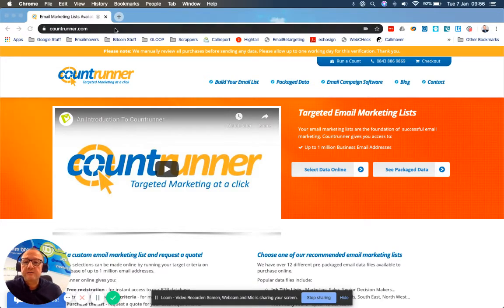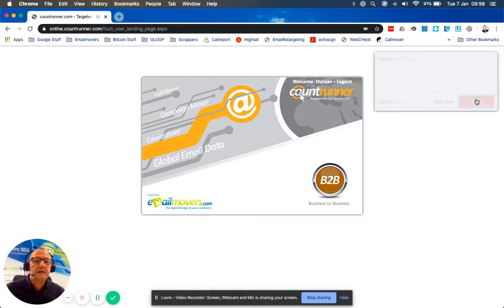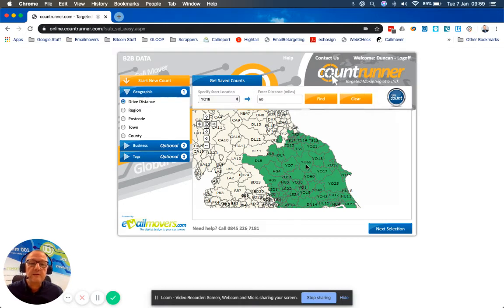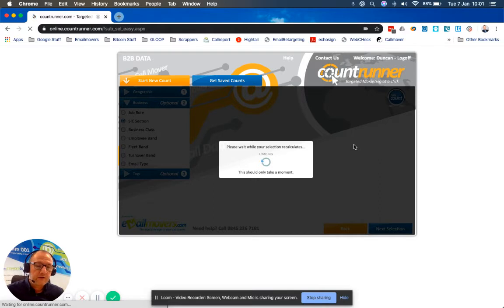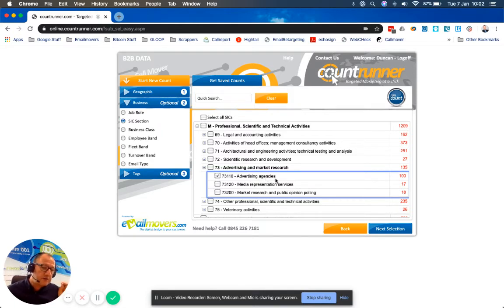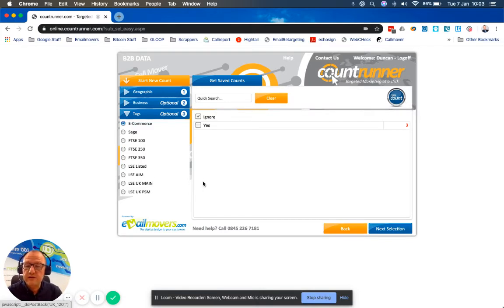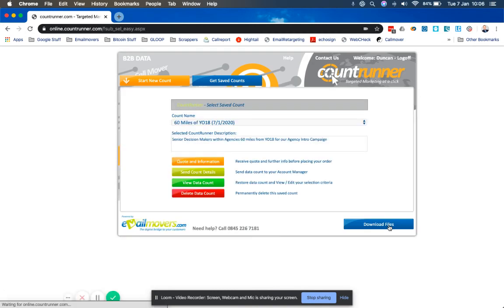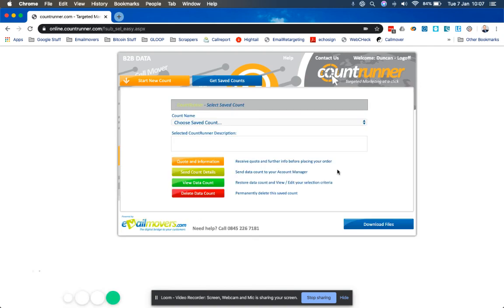Email Marketing Lists Available for Immediate Download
Using Countrunner you can slice and dice to your hearts content!  That's right, you can set the criteria you want to identify the contacts we hold in our UK database of over 650,000 contacts then once you have validated your account, down the list immediately ahead of your next campaign.

Watch how to do this, step by step in this video tutorial.